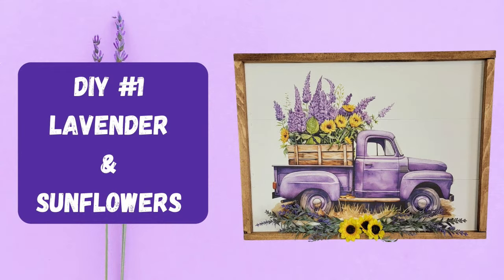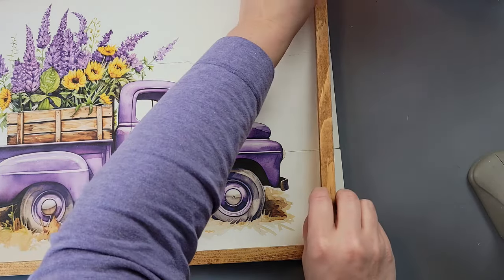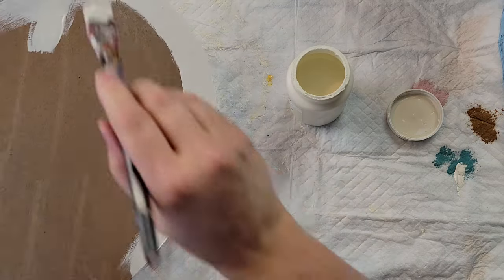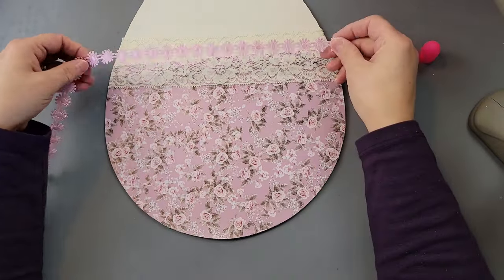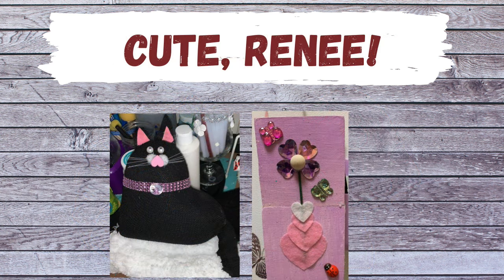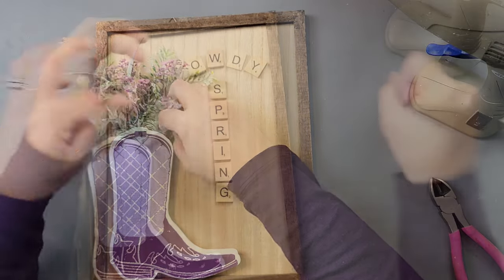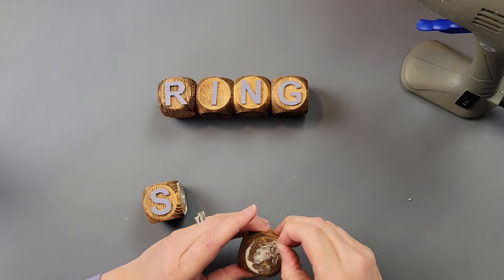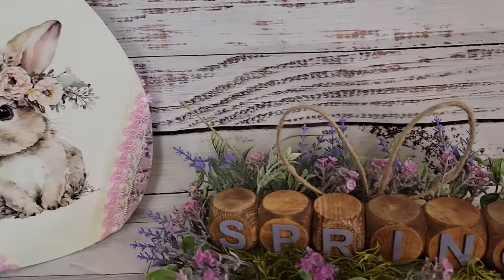SPRING HOME DECOR DIYs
Hello Friends,
Today I have 4 easy and beautiful Spring home decor DIYs. The theme for this video turned out to be purple. I hope you enjoy today's video
Brenda

Mail:
Brenda Gesner